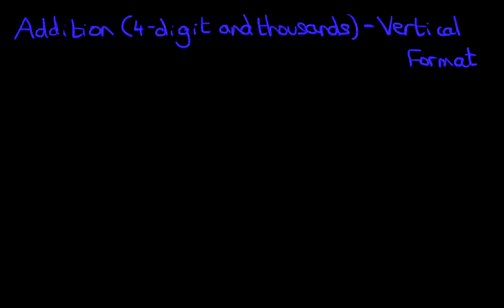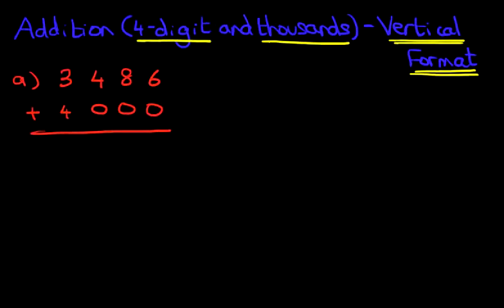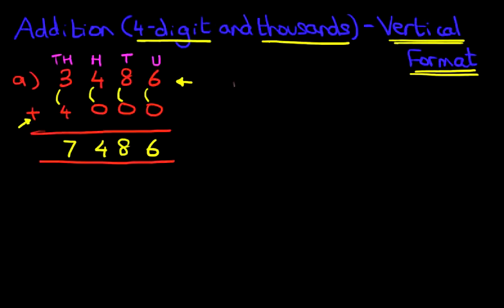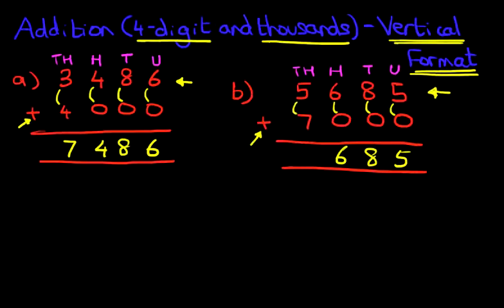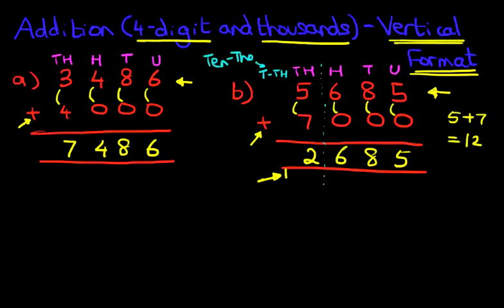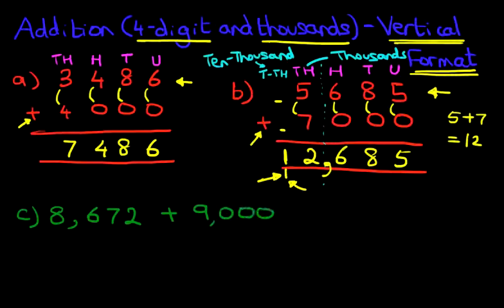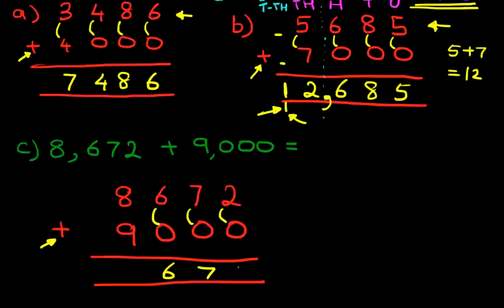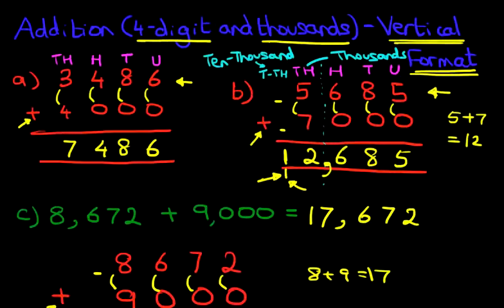Addition (4-digit numbers and thousands) - Vertical Format